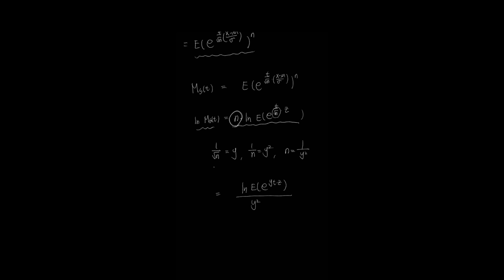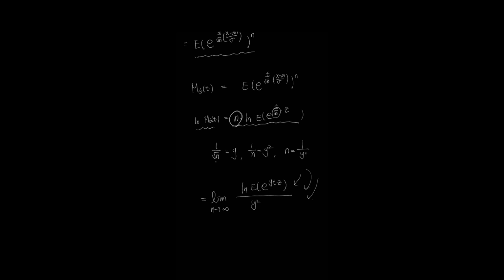[To CI] 20. The MGF of the standardized Sample Mean 2